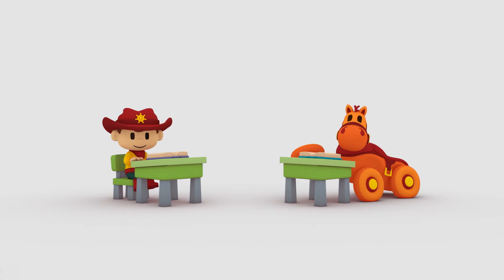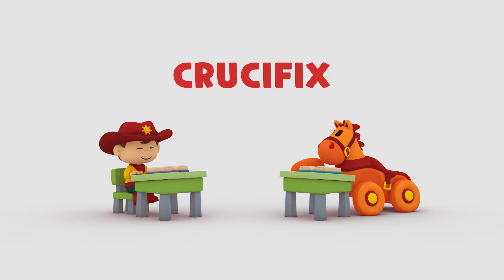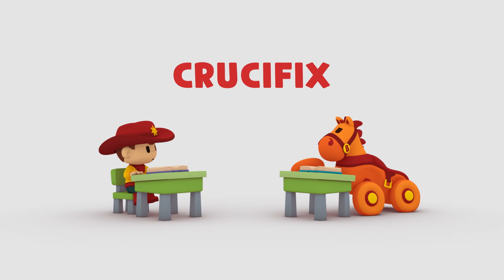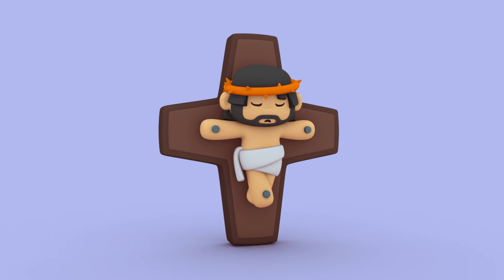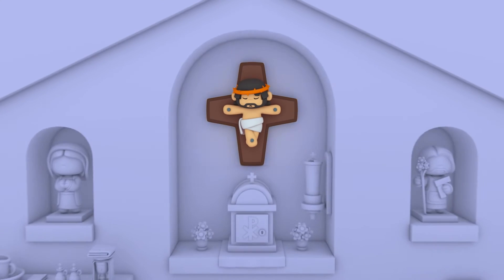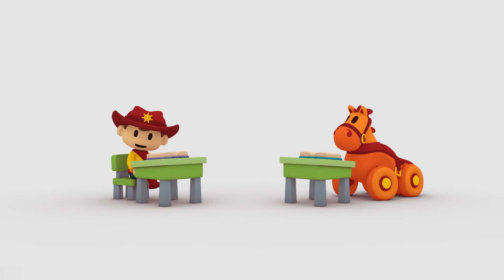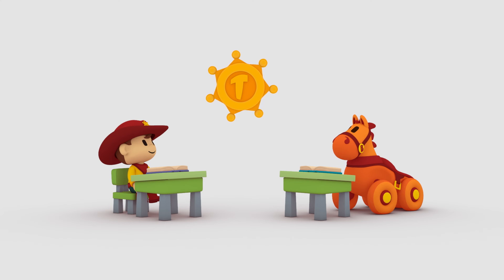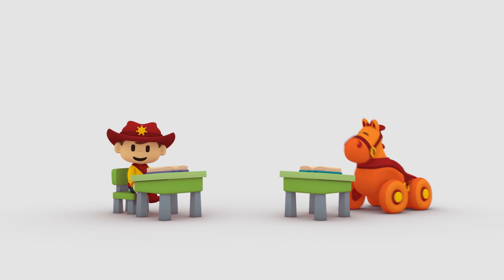CRUCIFIX | Learn the meaning of the word Crucifix | Catholic Keywords with Tomkin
▷ CRUCIFIX DEFINITION: A crucifix is a figure or image of Jesus nailed to the cross. It is a symbol of our Christian faith.

👋 MEET TOMKIN AND BLAISE
Tomkin is a young fun-loving cowboy who's eager to play and pray. Blaise is his ever-faithful, blazing-fast steed, who keeps him in check. Together they ride the sunsets of a kid's imagination learning and applying valuable everyday teachings of our Catholic faith. Ride alongside your new favorite duo in all their charming Faith Adventures!

Tomkin, the Catholic Cowboy is an award-winning, EWTN original, 3D animated Catholic cartoon series for kids.

🔎 EWTN IS EVERYWHERE

😀 ABOUT US

► EWTN
The Eternal Word Television Network was founded in 1981, thanks to Mother Mary Angelica's determination, vision, and faith. Since that time, EWTN has become the largest religious media network in the world. Through God's Divine Providence and the generosity of those who support EWTN's apostolic work by their prayers and donations, EWTN reaches around the world with the message of the Gospel and the teachings of the Catholic Church.

► MOTHER ANGELICA
“The essence of evangelization is to tell everybody, 'Jesus loves you.'”
"We are all called to be great saints - don't miss the opportunity!"

► EWTN KIDS
Our mission is to create wholesome, faith-filled content for children that aids their understanding of the beauty and truths of our Catholic faith. From valuable everyday lessons to foundational prayers and teachings, this ever-growing list of FAITH ADVENTURES resources helps parents and teachers pass on the treasures of our faith.